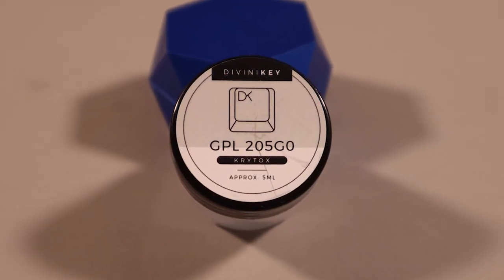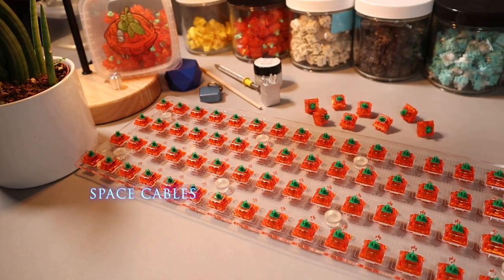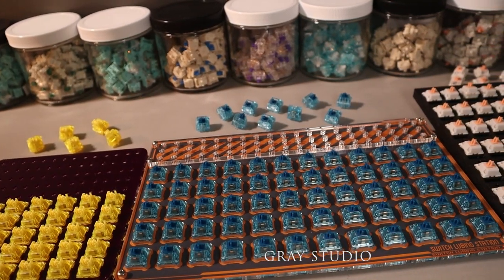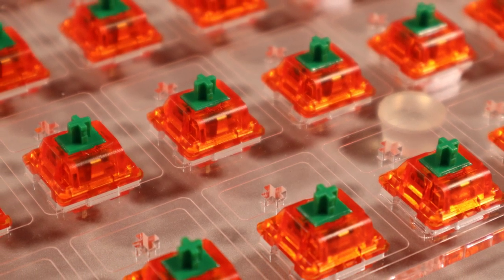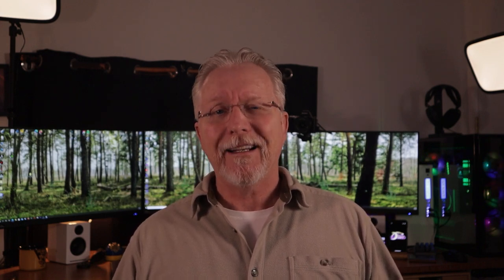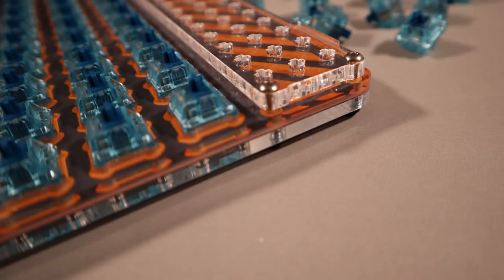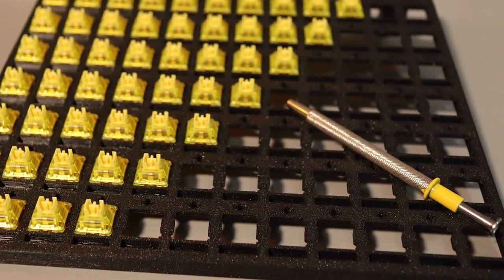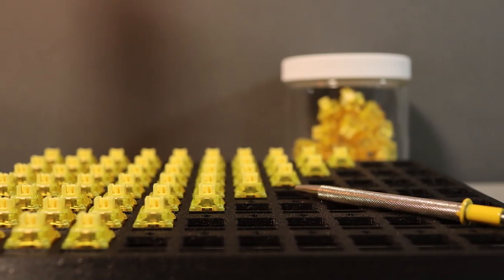Lube Station Comparison for mechanical keyboards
A Lube station comparison for mechanical keyboard lovers and enthusiasts to help you decide which lube station is the best for you.
Featuring Space Cables, KBD Fans, Gray Studios and End Game Keys.

Professional Inquires:
Stupid Bullets Tech
711 Medford Center #106